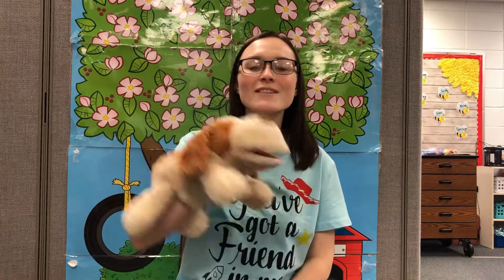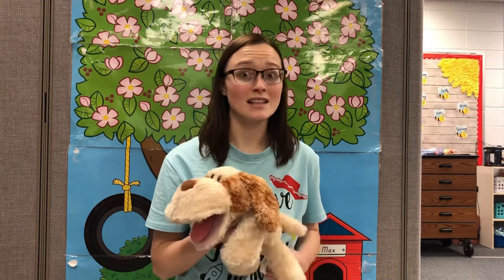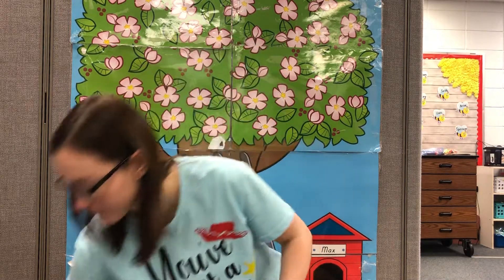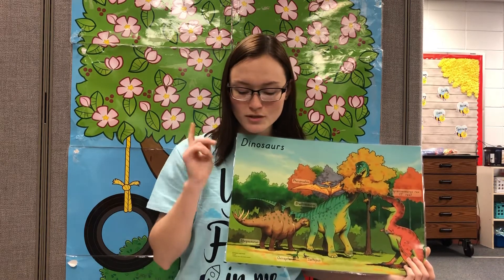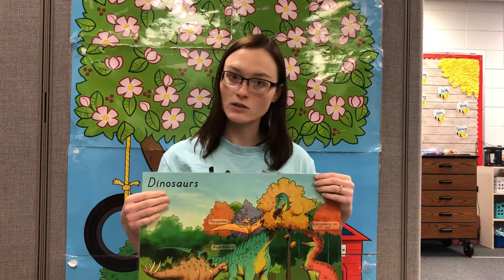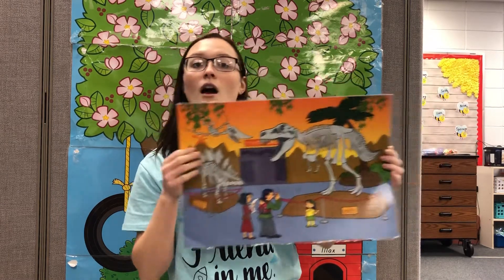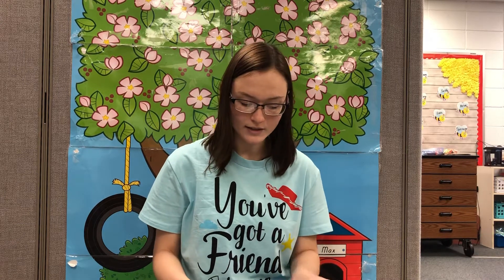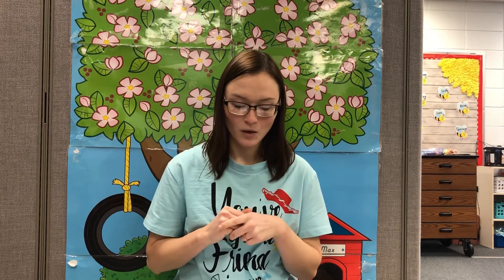Teaching Tree Dinosaurs Part 1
Pensacola Christian College & Bob Jones University material